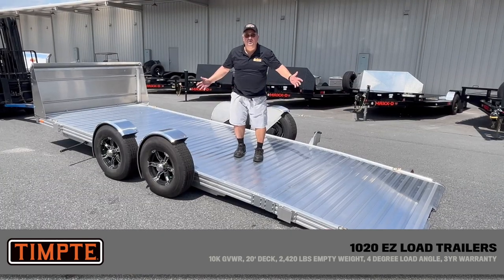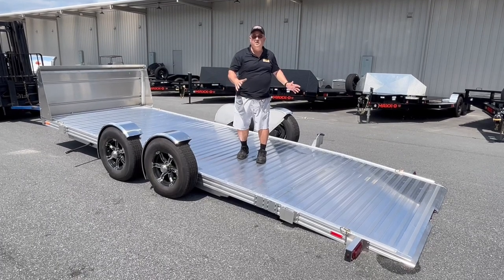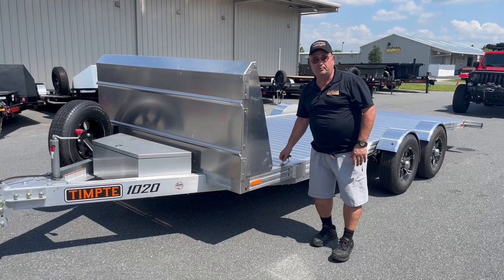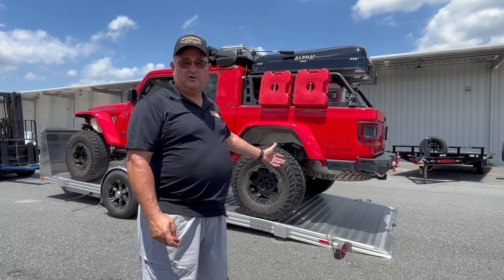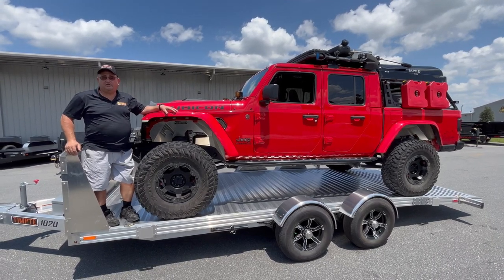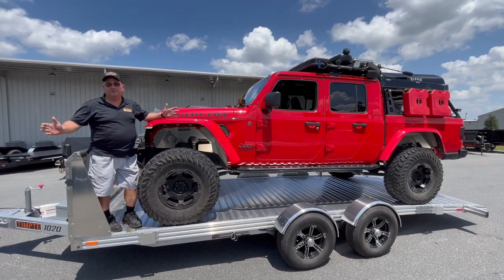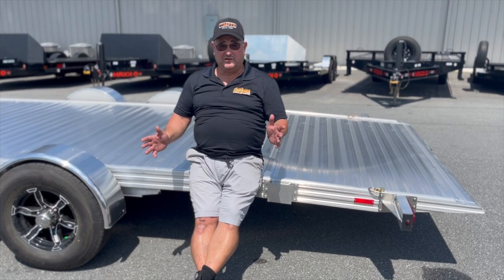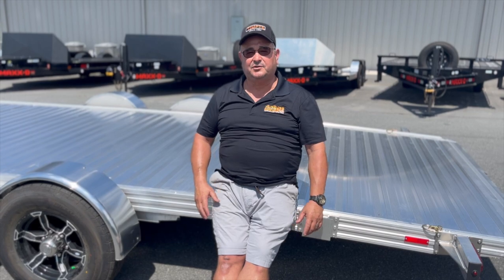ALL NEW 10K Timpte EZ Load Trailers! - Ocala Trailer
The All-New Timpte 10K (1020) EZ Load Trailer has officially landed on our lot in Ocala, FL! It was just released to the public in June 2023 and we are the first to receive them. The new 10K model can handle more weight, is even wider than before, yet still maintains a super low 4-degree load angle! It lowers to the ground via hydraulics, no cables around here!

Come check them out!